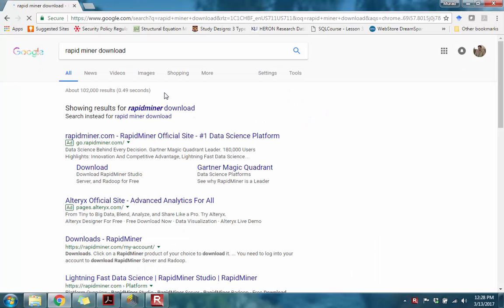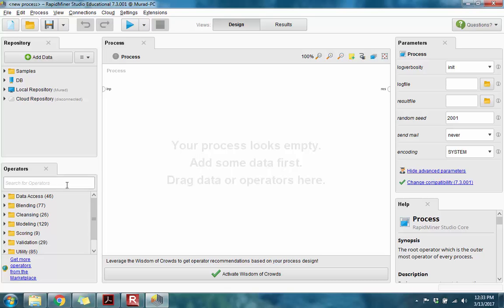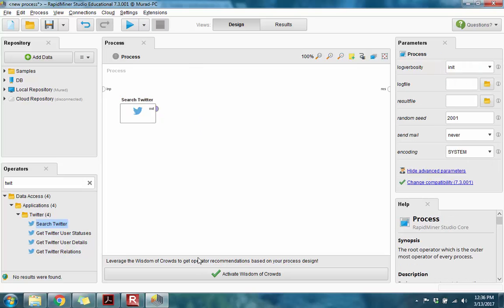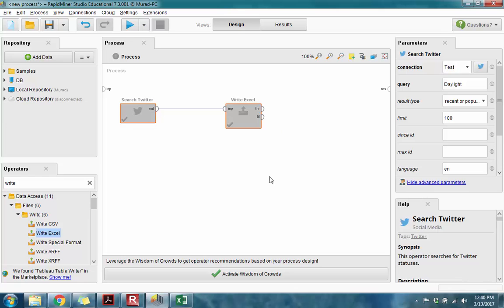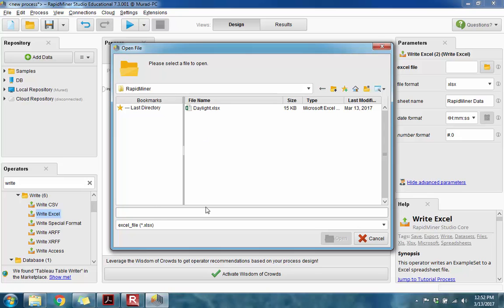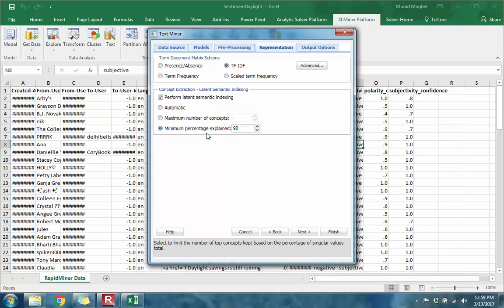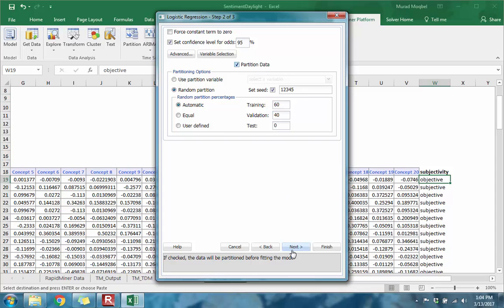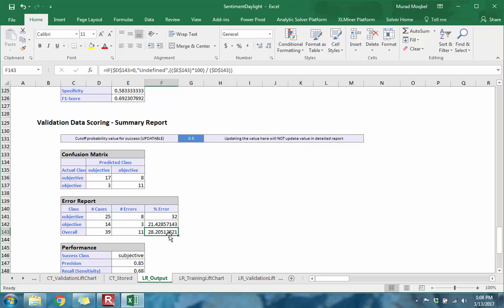Social Media Text Mining Rapid Minder